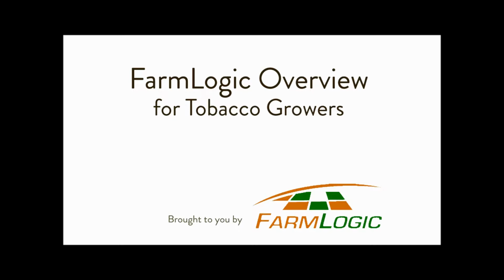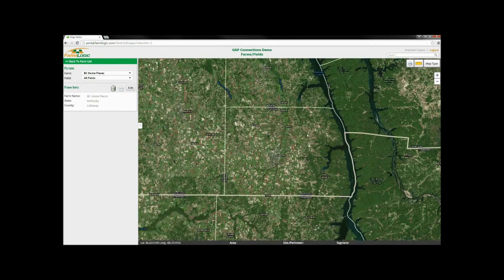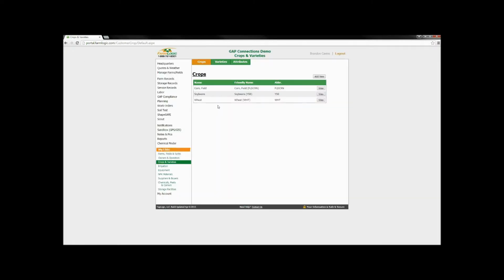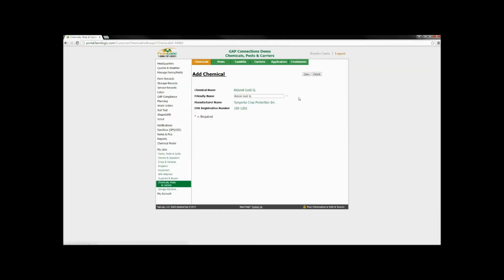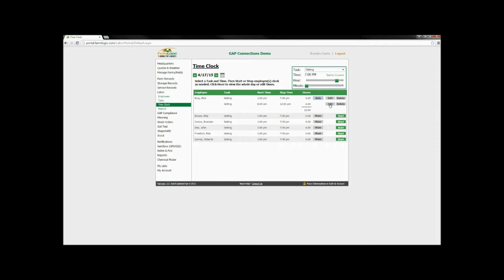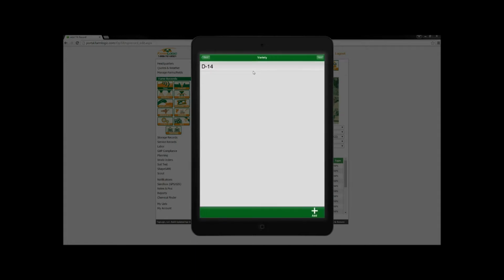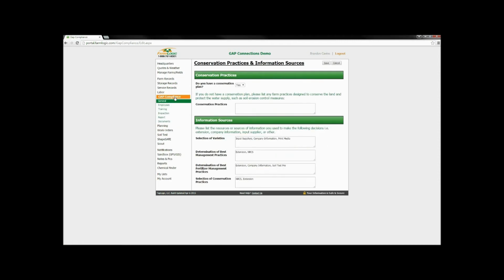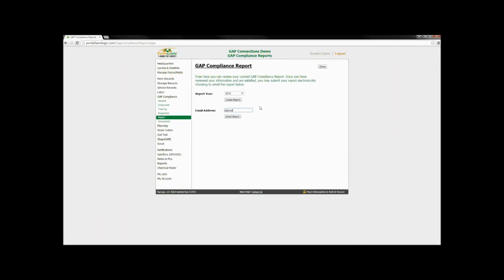FarmLogic Overview For Tobacco Growers